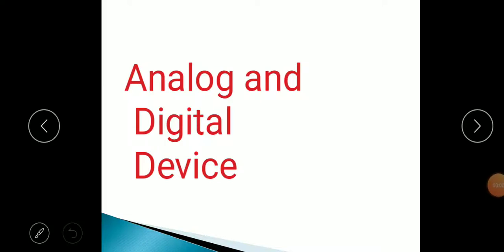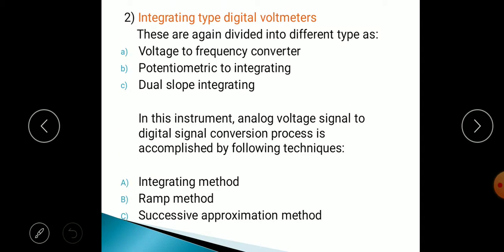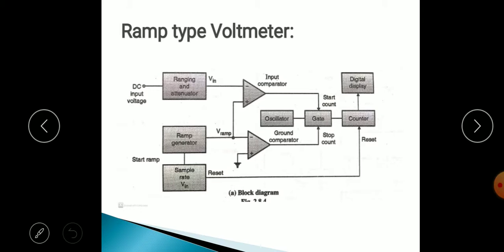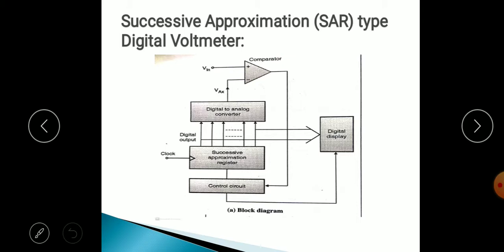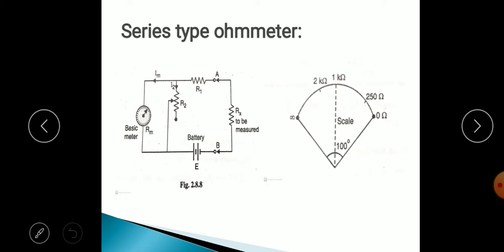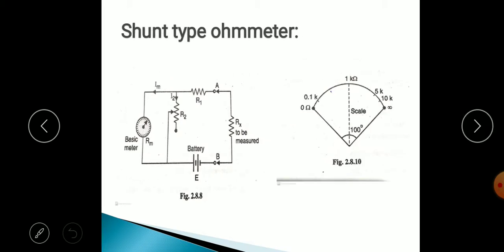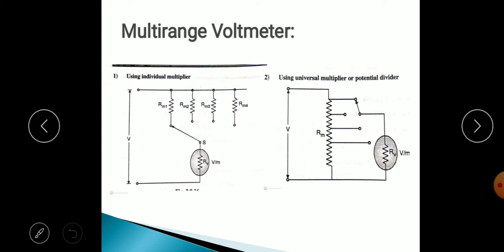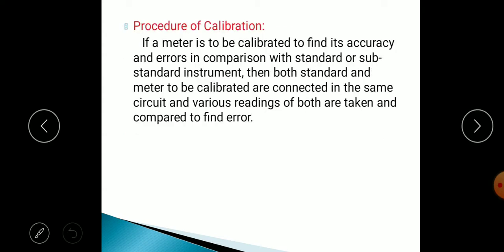Analog and Digital Devices